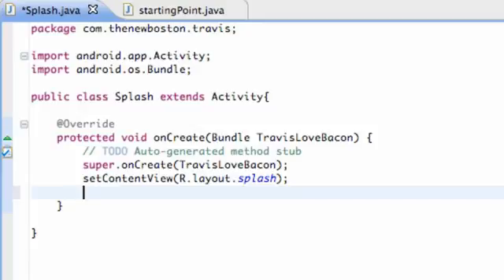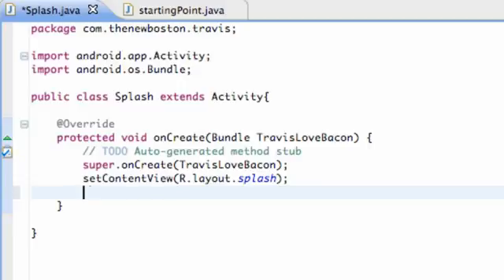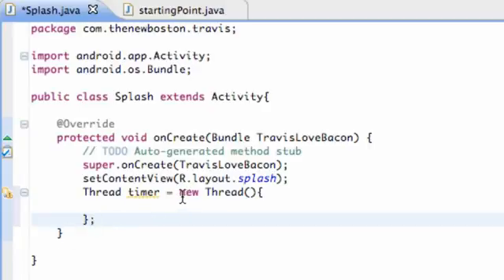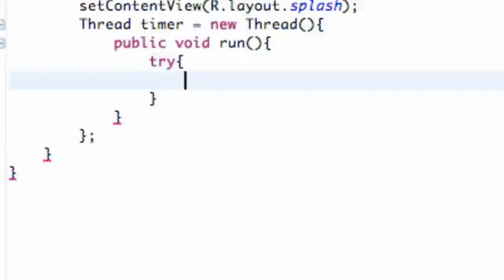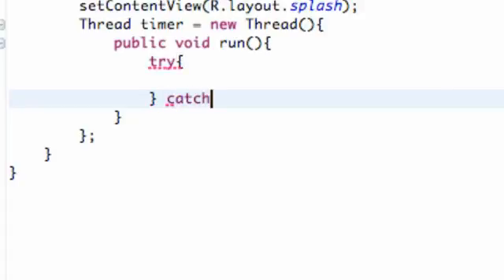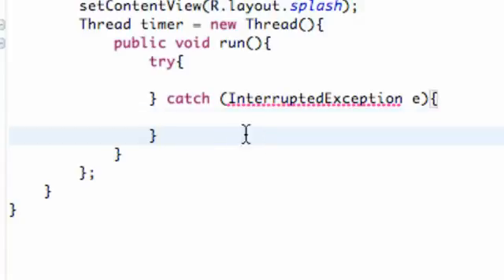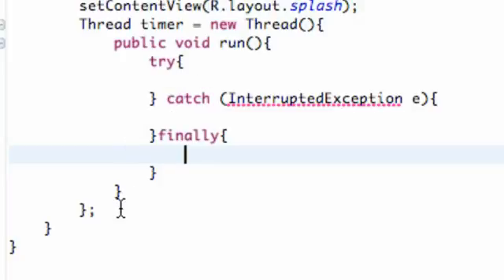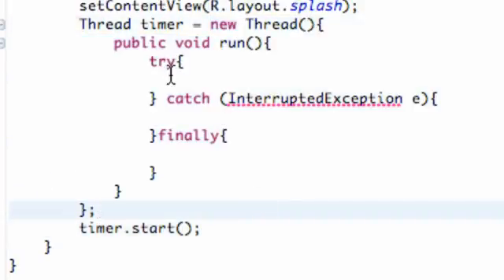Android Application Development Tutorial 14 The Framework of a Thread